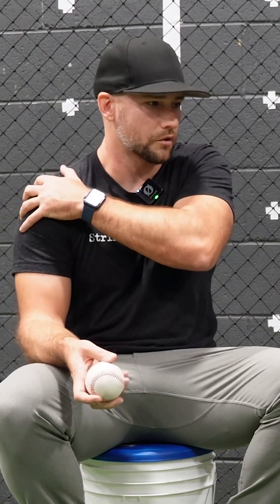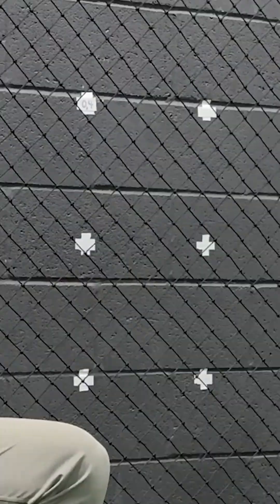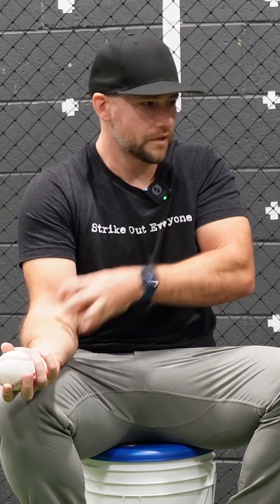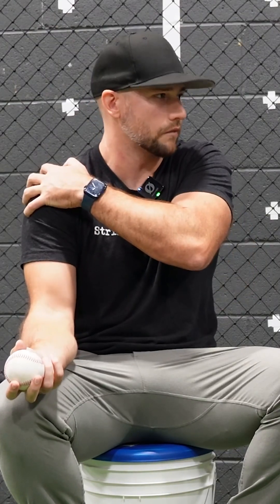Why Have Elbow Injuries increased?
Shoulder injuries for pitchers are more preventable than ever - but why isnt Tommy John surgery?